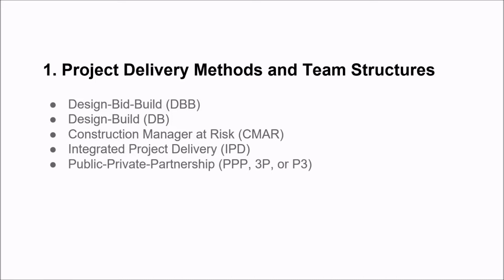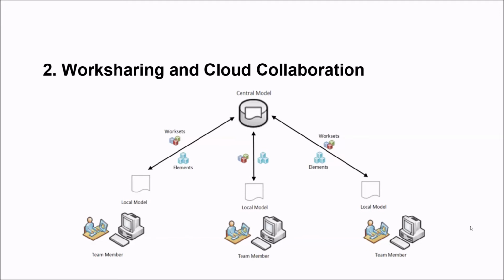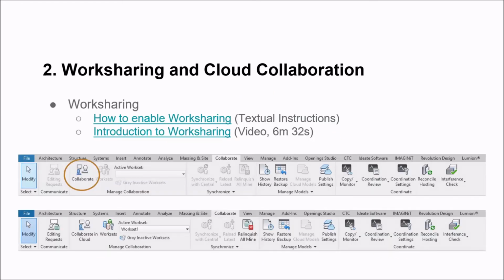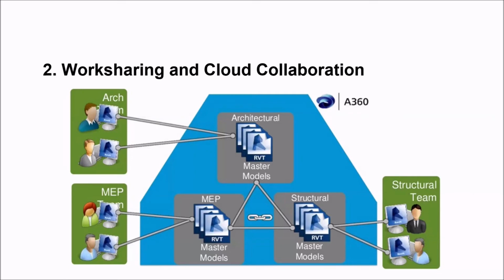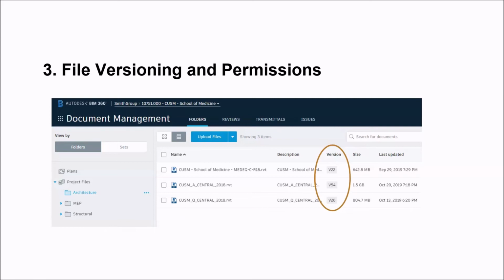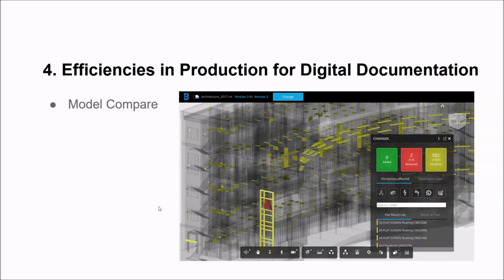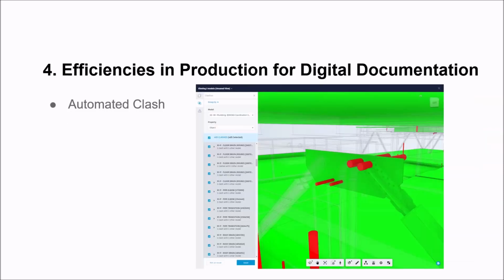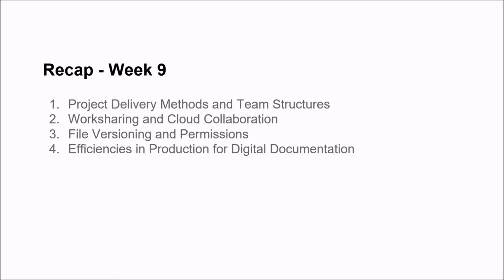ARC4500A Week 9 Lecture